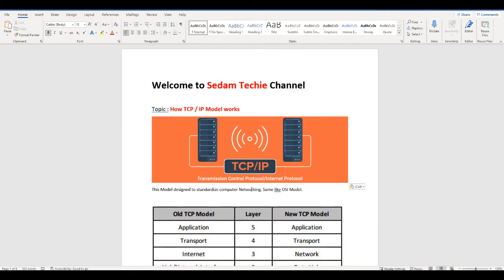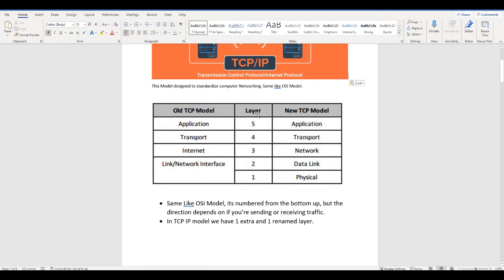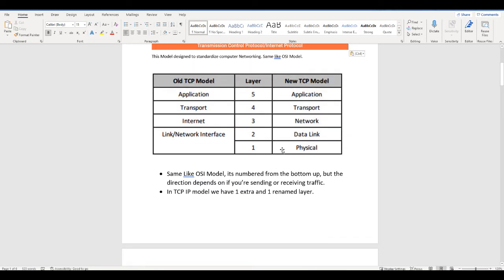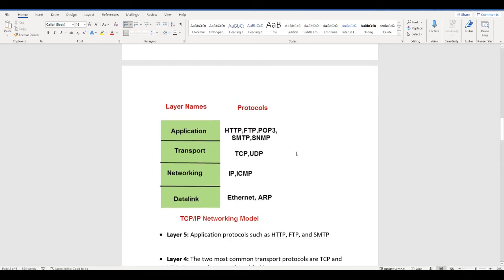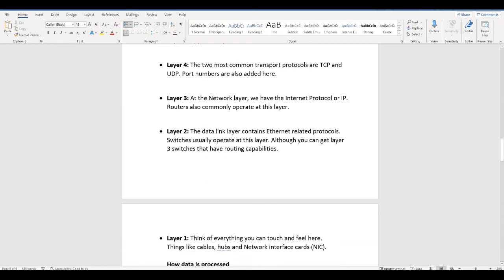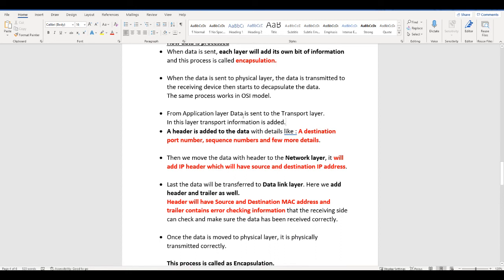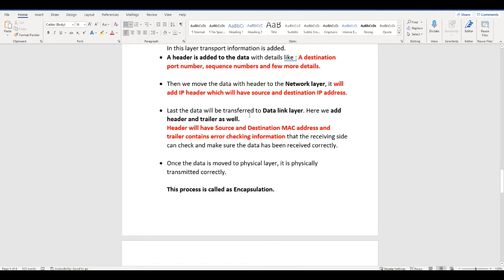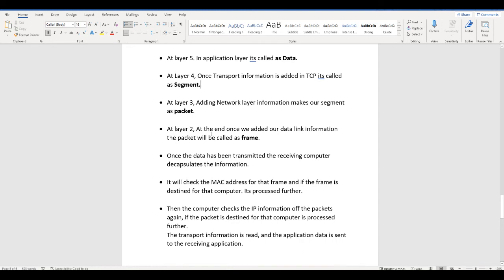Learn how TCP/IP model works in Detail | English | SedamTechie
In this video, learn how TCP/IP works in detail. Refer my OSI model previous video to understand better.